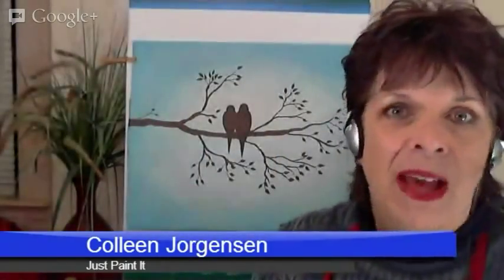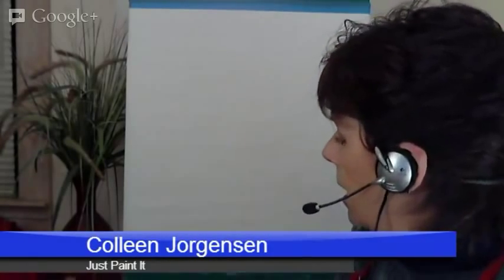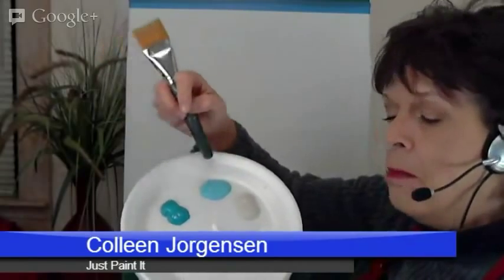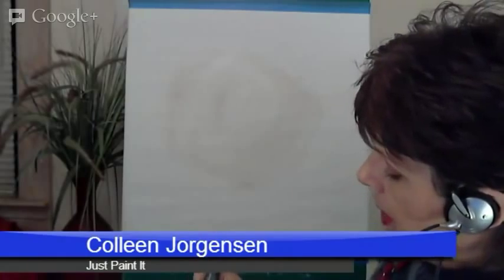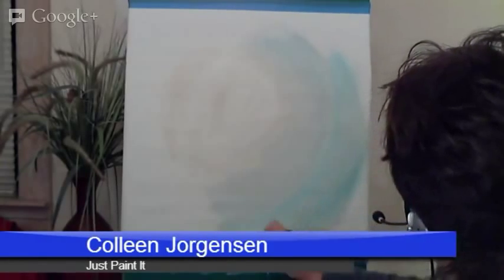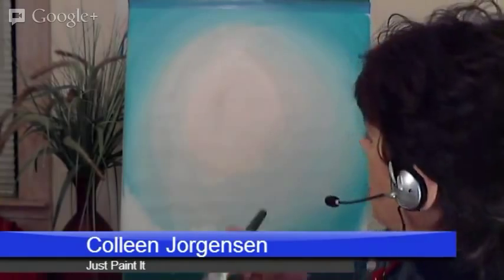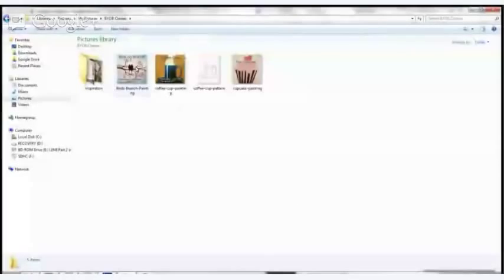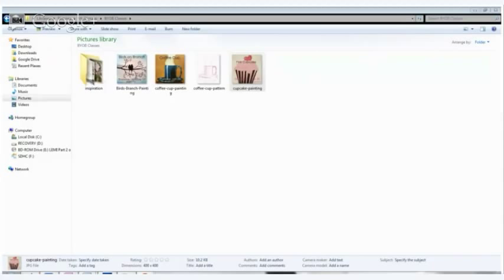Birds on a Branch Paint Class Preview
How to 'wet-blend' colors to achieve gradation or "ombre" effect. This is a preview for the class Birds On Branch which will be held live online via Google+ Hangout on Air.

I'm currently working on more classes for August and Fall. They'll be on my blog - as soon as they're ready!